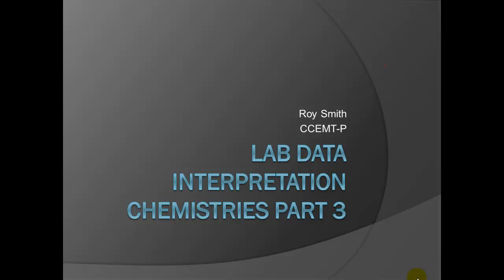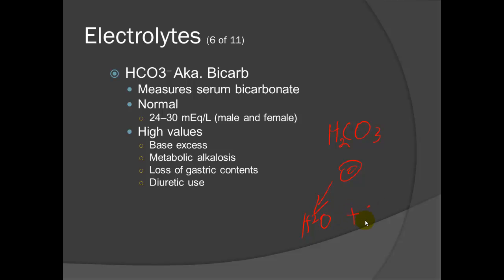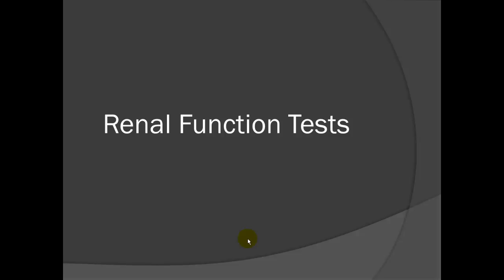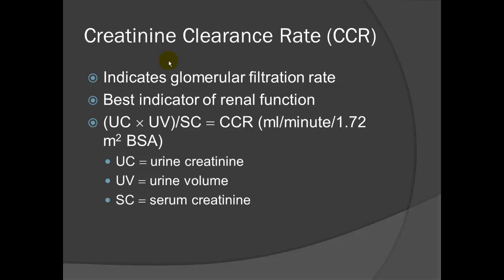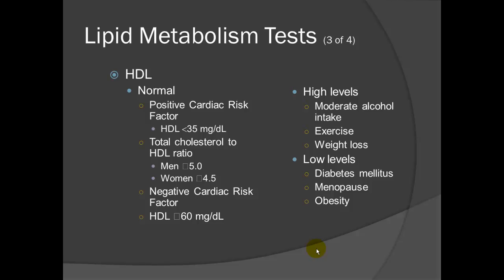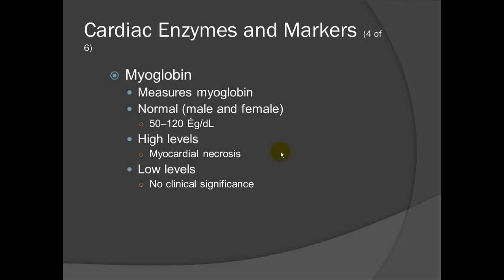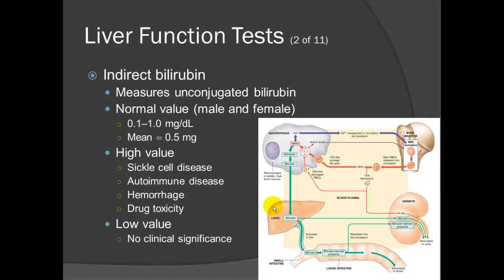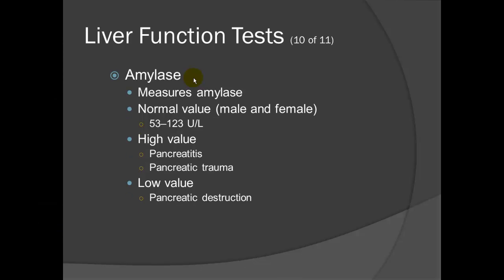3 lab Interpretation Chemistries